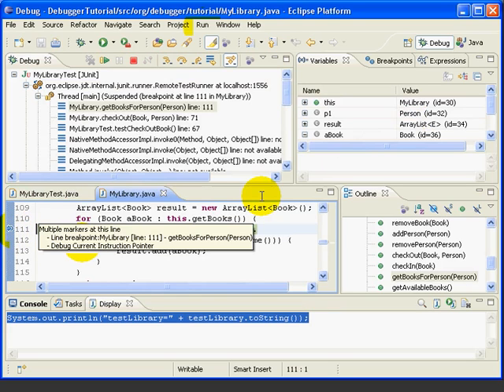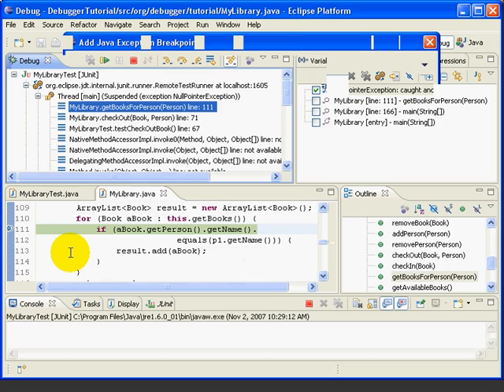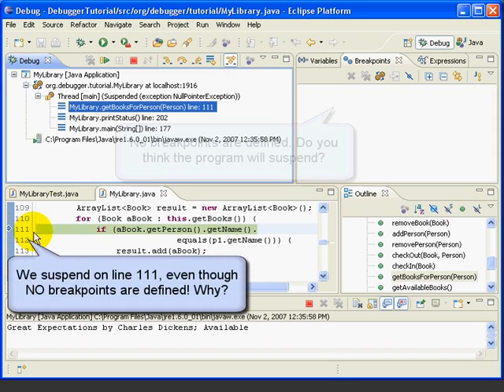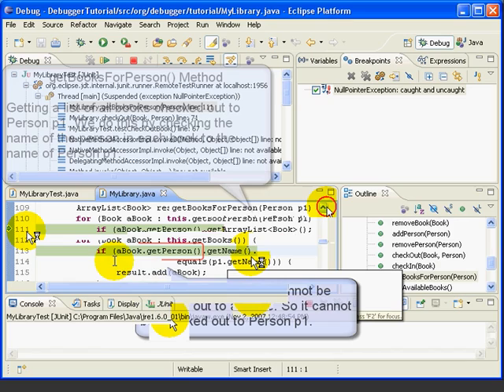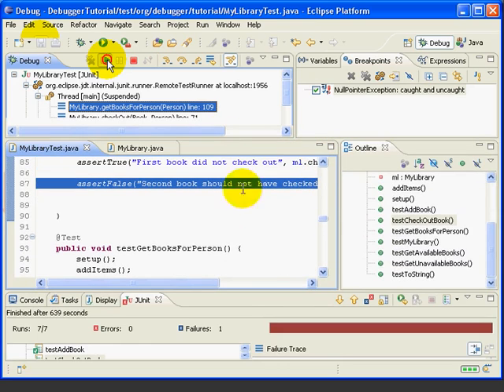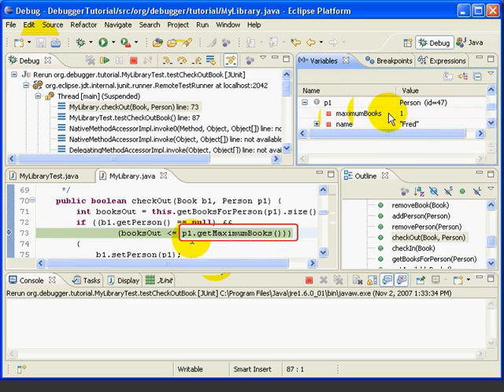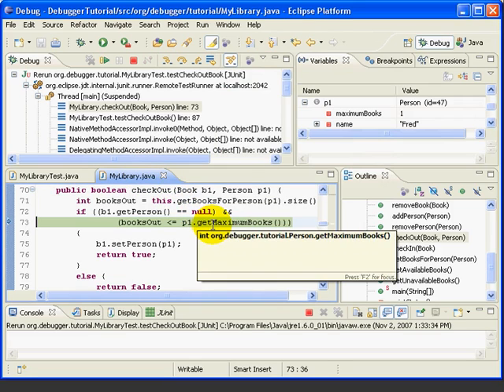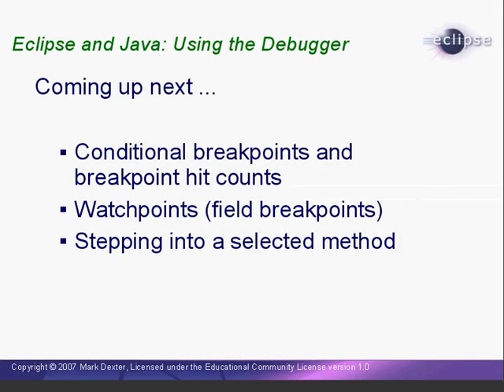Eclipse and Java - Using the Debugger - Lesson 4